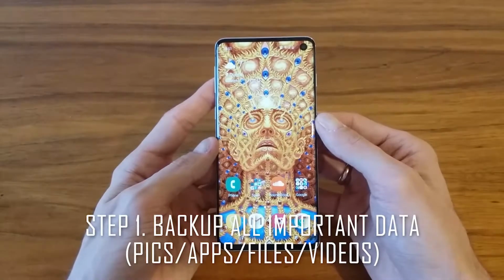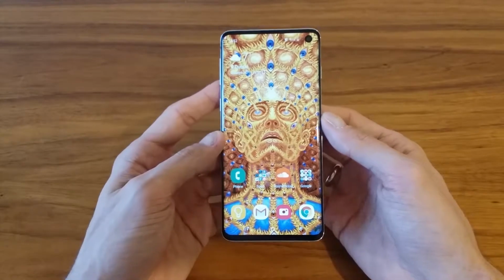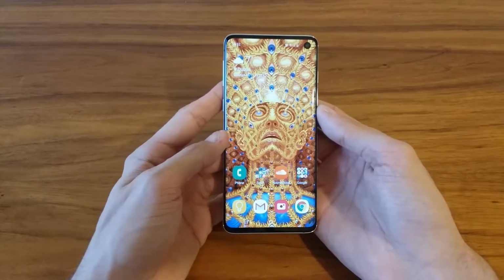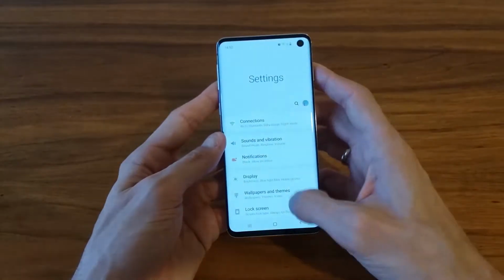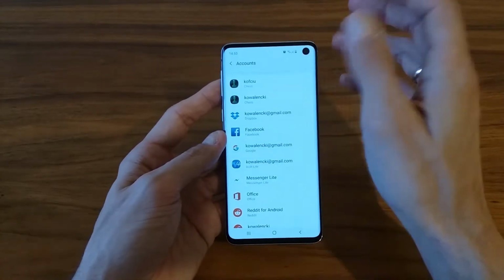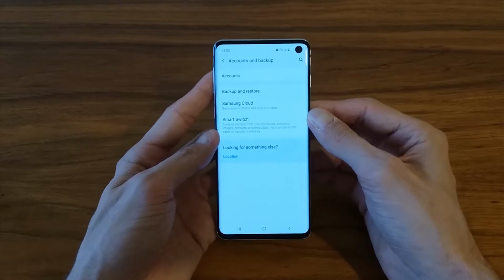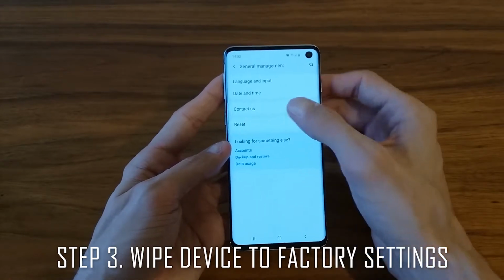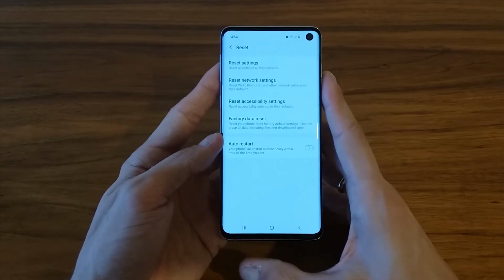3 Things to do before selling your phone | Removing Locks and Factory Reset on Android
In this video I explain what to do before selling / re-selling / exchanging your Android phone (Samsung S10 as the example). I'm covering information on how to remove FRM ( Factory Reset Protection ) which is removing Google account. I also show how to get started with Factory Reset.